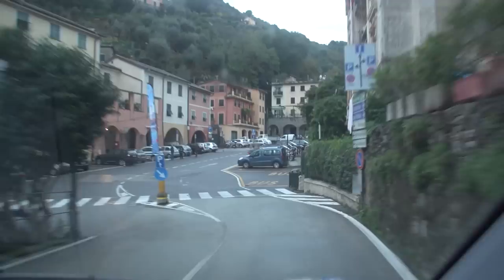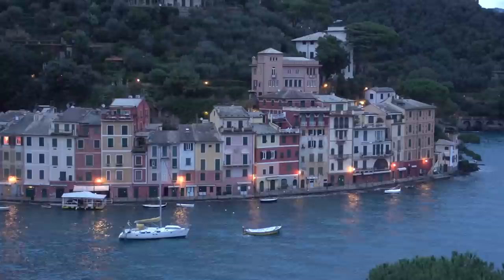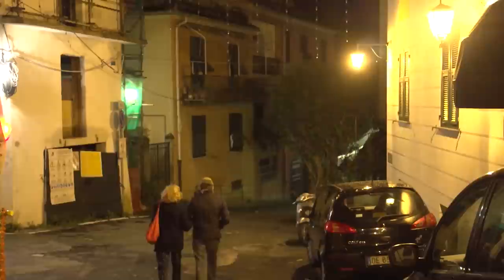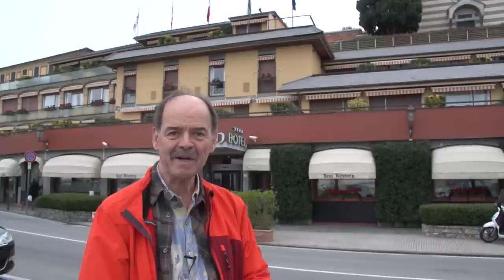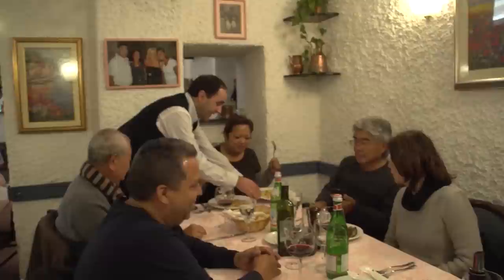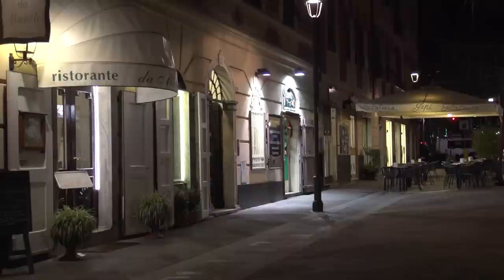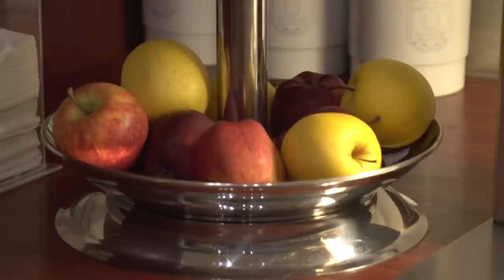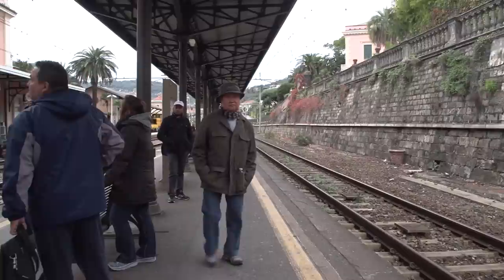Portofino and Santa Margherita, Italy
Portofino along the shores of the Italian Riviera, a little seaport town, has a terrace with the picture-perfect postcard view of Portofino’s harbor, colorful buildings, and green hills beyond.  This is not to be missed; in fact this view is the reason for our visit. Somehow the overall elements around you fit together in a perfectly harmonious whole,
Santa Margherita is a classic town on the waterfront of the Italian Riviera, with arcaded sidewalks, beautiful palm trees and a green park promenade along the beach and marina.
When you walk in a block from the waterfront you discover a charming Old Town atmosphere with pedestrian streets, little piazzas, shops, restaurants and locals out for a stroll.  Not many tourists in this town, which therefore has a more authentic Italian feeling.  It’s a great little town full of light and color with orange and brown pastel buildings nestled right up against the picturesque waterfront.